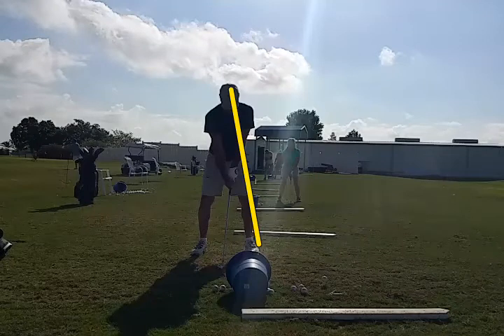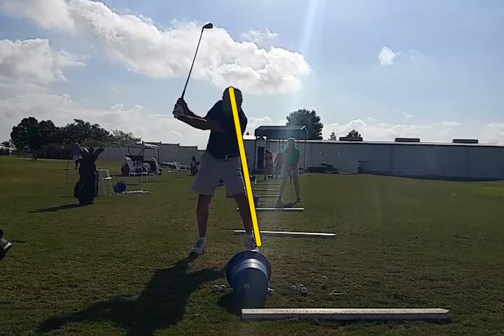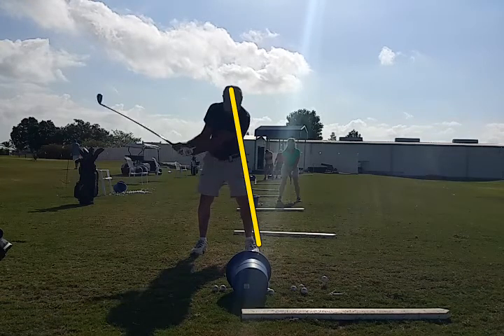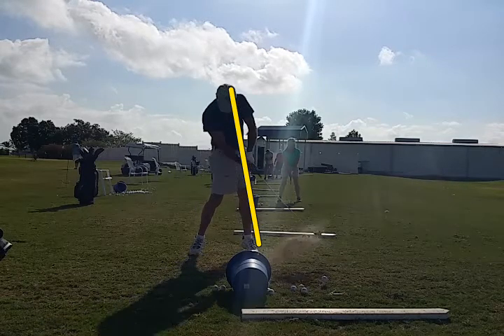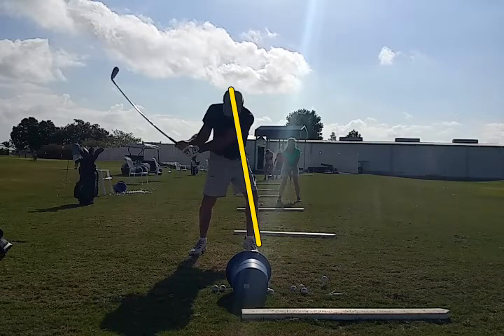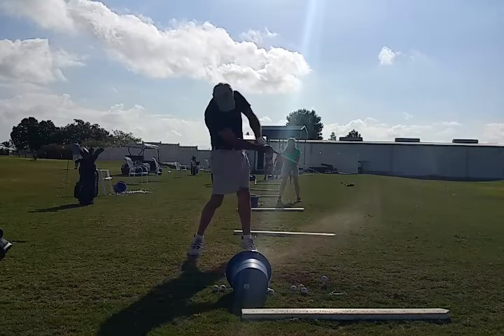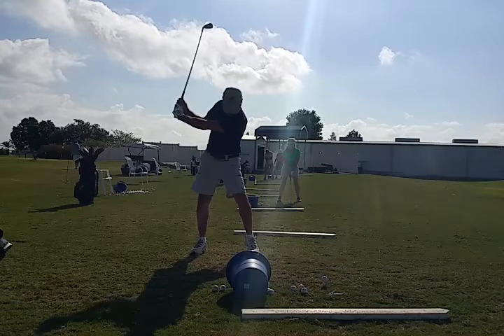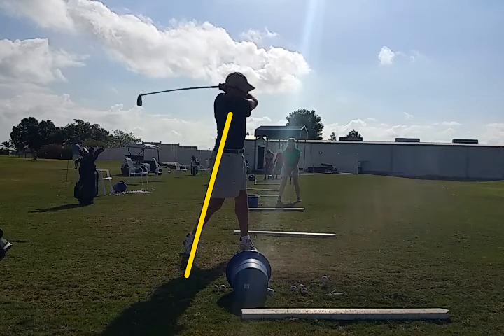Start with a good setup.